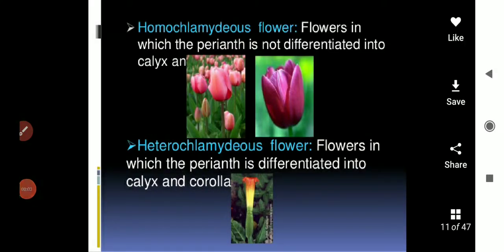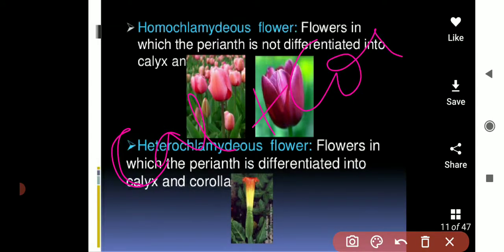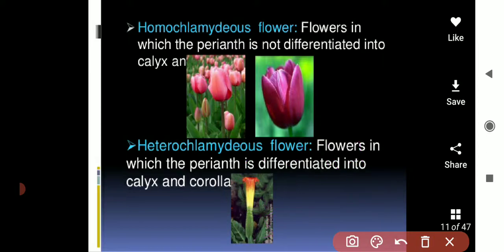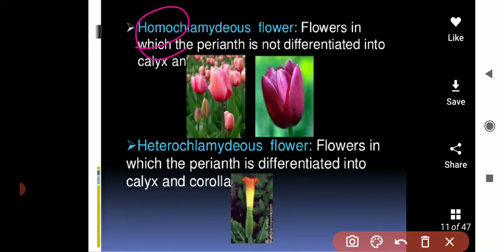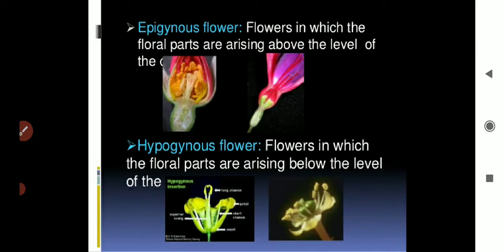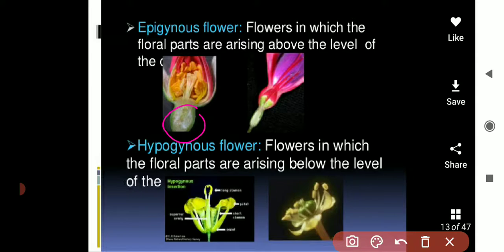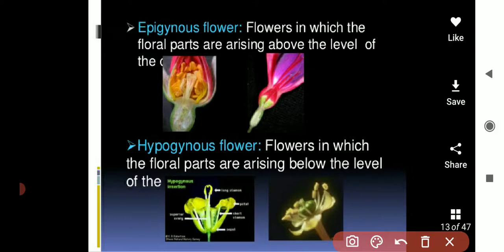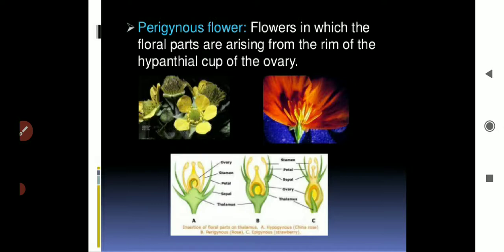April 10, 2021